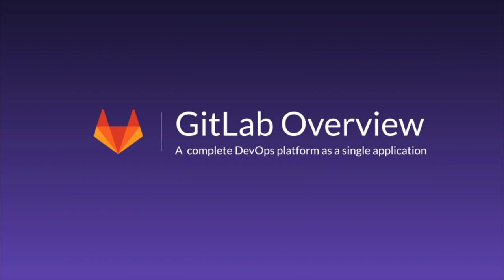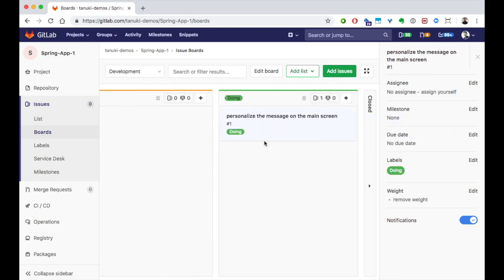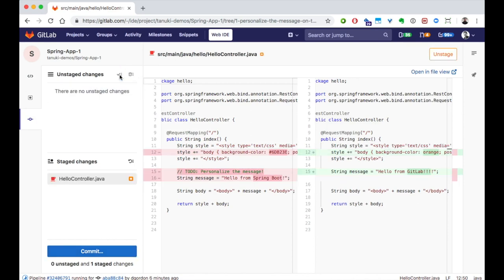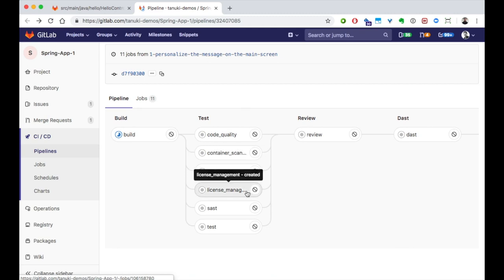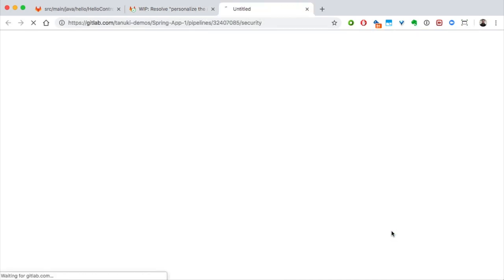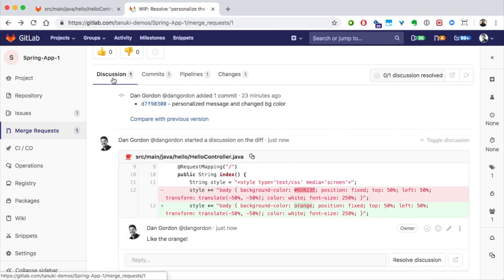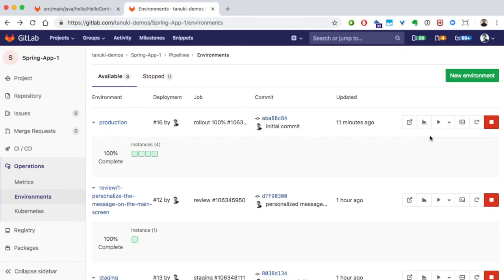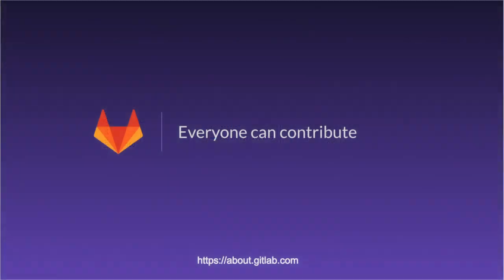DevOps Platform - GitLab Product Overview Demo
This video provides an overview of how the many capabilities of GitLab tie together into the DevOps Platform to help you and your organization develop and deliver software better. It shows the process of taking a change from planning to monitoring (across the entire DevOps lifecycle).